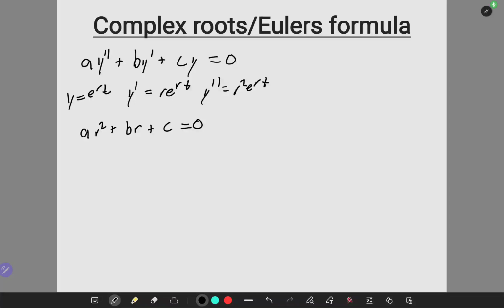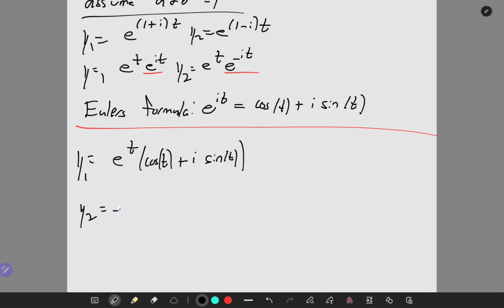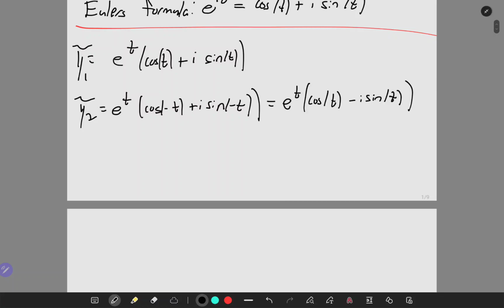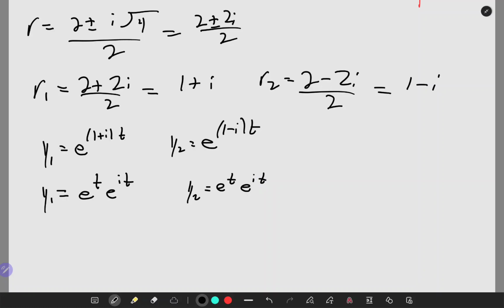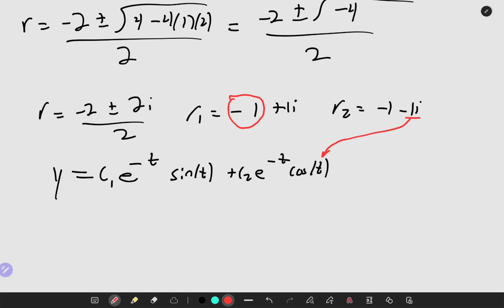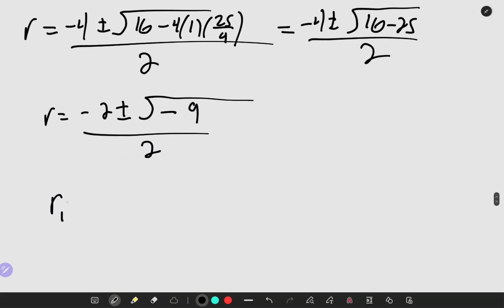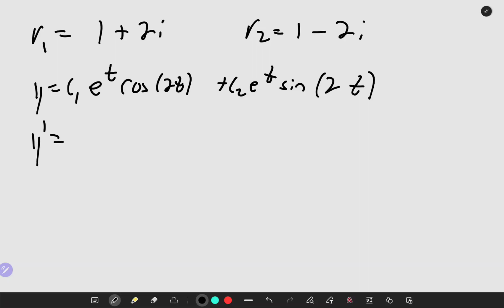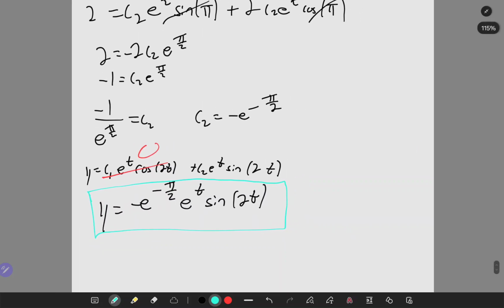Complex Roots and Eulers Formula (Derivation and Shortcut method) | Second Order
Taking what you have learned previously in second order, this video deals with complex numbers in the general solution. I first detail the longer and more complex way of using Eulers Formula to rewrite our general solution. For the sake of time, I then go through every example with a shortcut method that works every time (It is even included in my textbook). I highly recommend just skipping to my examples. Also, if you are wondering, yes you can also verify that every one of these problems contains a FSS by taking the Wronskian of your new (Non-complex) y1 and y2 after you applied Eulers Equation. Isn't that amazinggg!

0:00 Derivation (Long Method)
12:40 Example 1 (Short Method)
18:55 Example 2 (Short Method)
22:50 Example 3 (Short Method)
26:20 Example 4 IVP (Short Method)